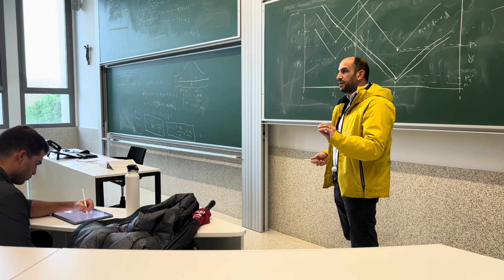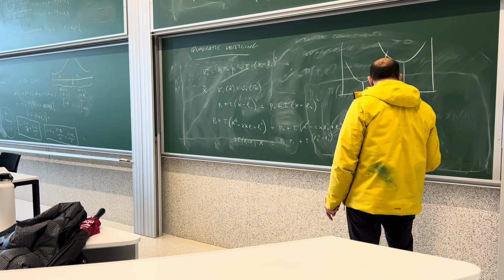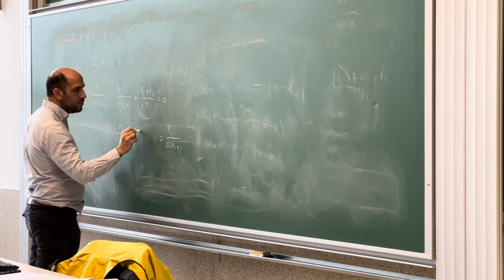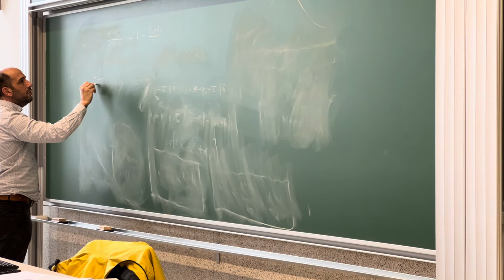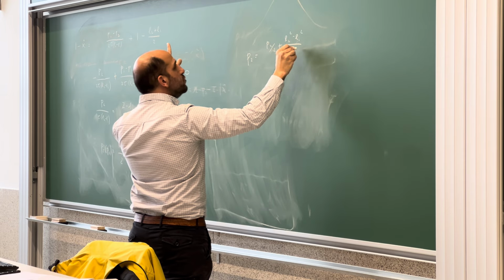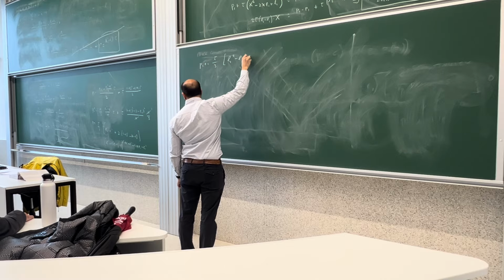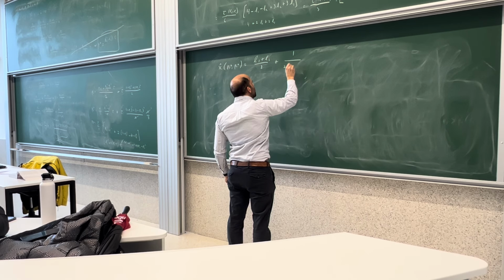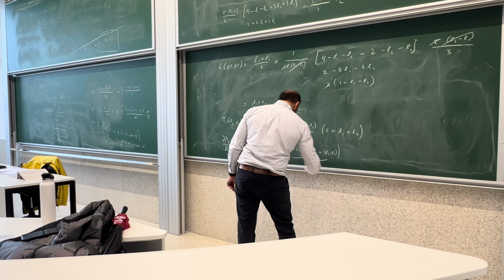Economic Theory II 01 26 Part 3